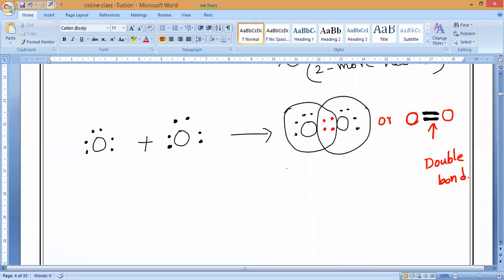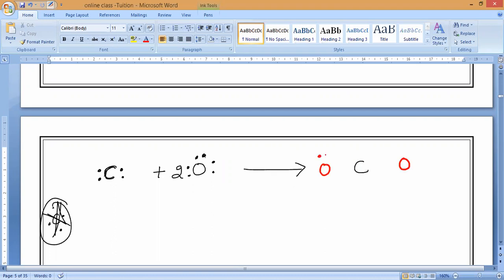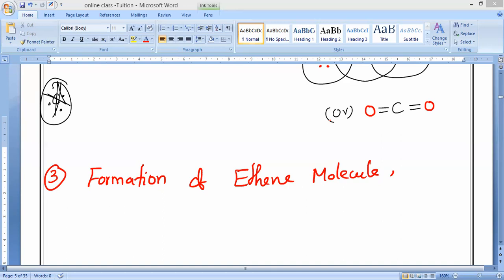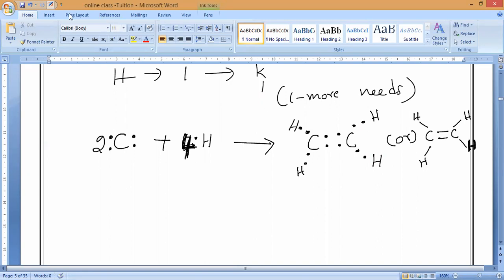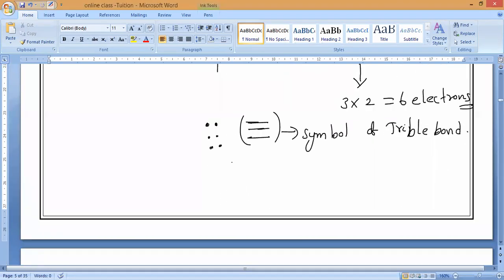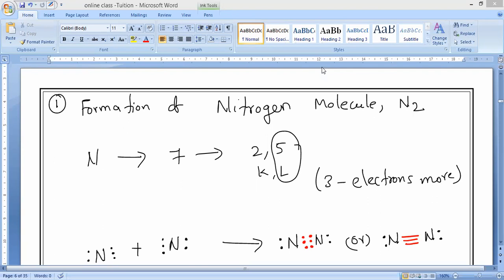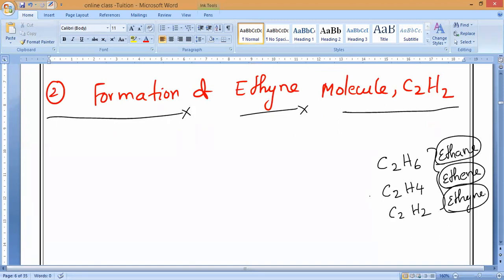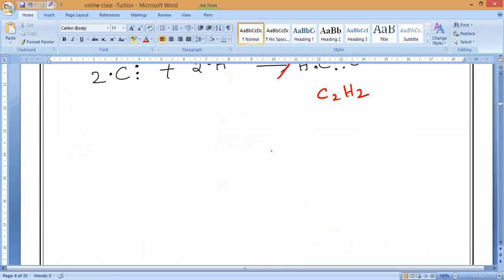COVALENT BONDS-TRIPLE BOND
MNRACADEMYMETALSANDNON-METALS
@mnracademy A triple covalent bond consists of three pairs of shared electrons. In other words, a triple bond is formed by the sharing of three pairs of electrons between two atoms.